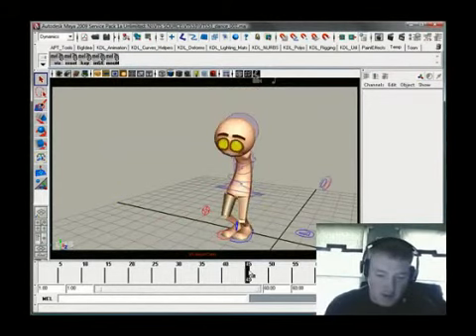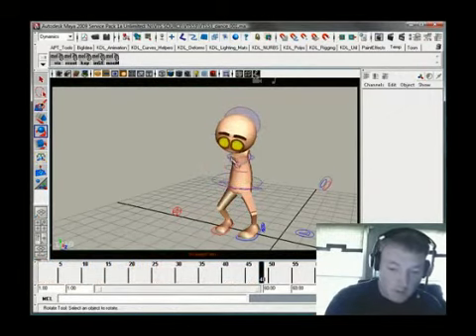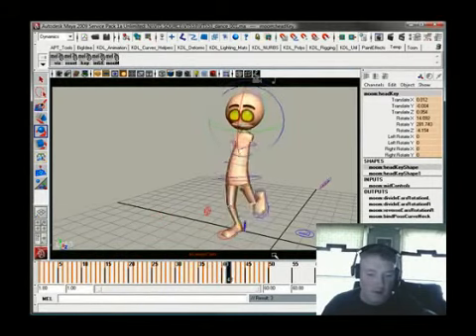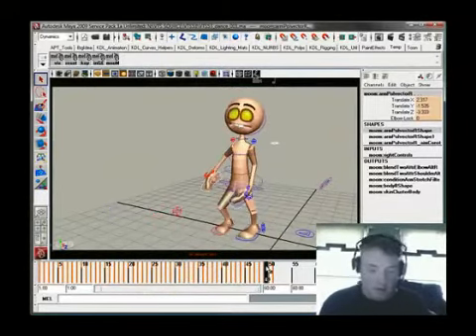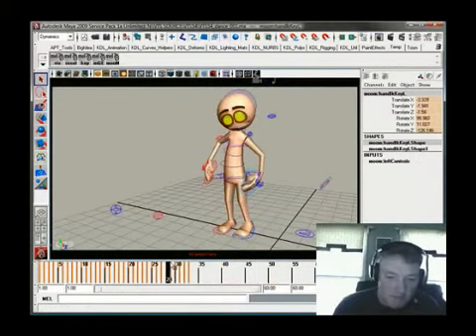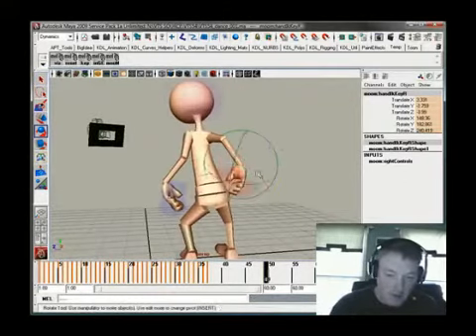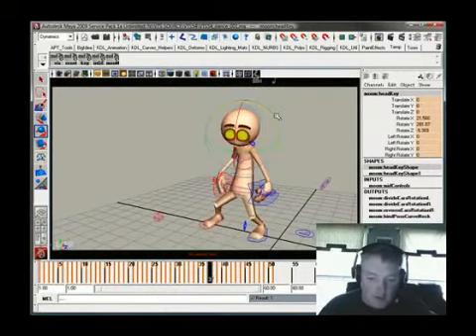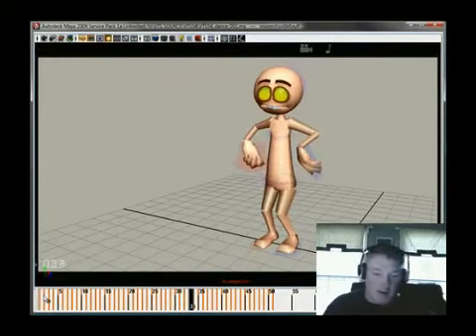VTS54: Animating a James Brown Dance, part 7